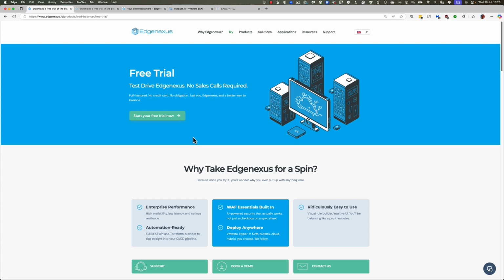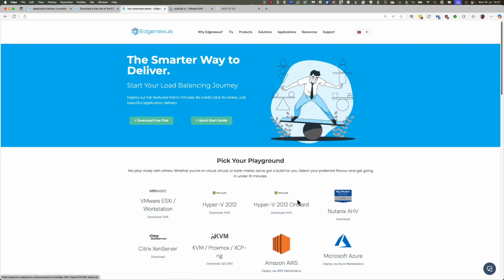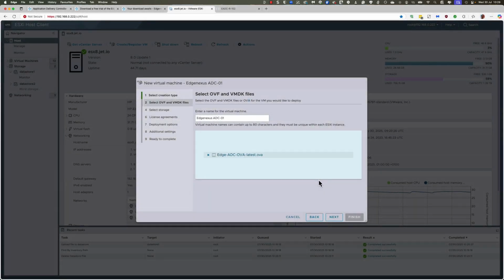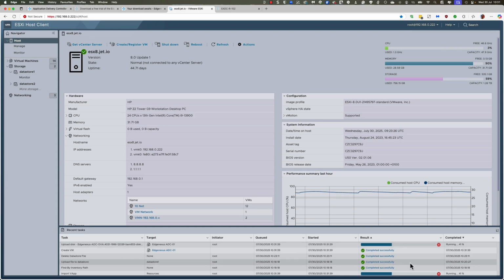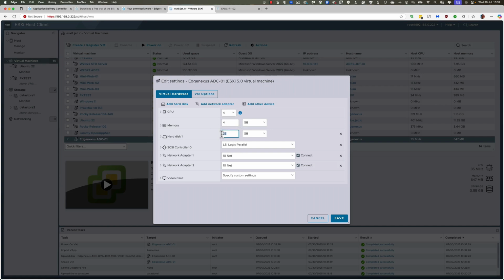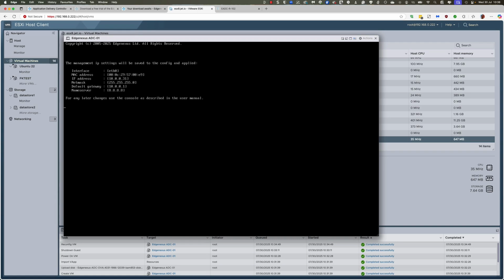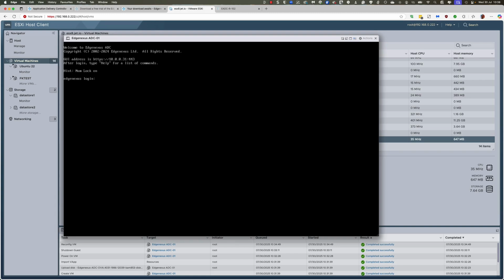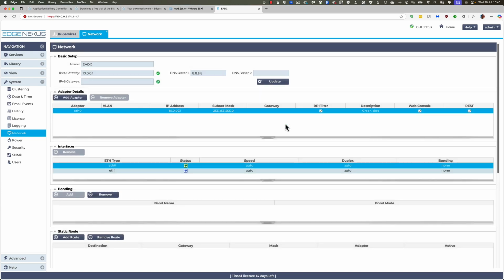v5 Download and Installation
This video shows how you can download and install the EdgeADC on an ESX Server.